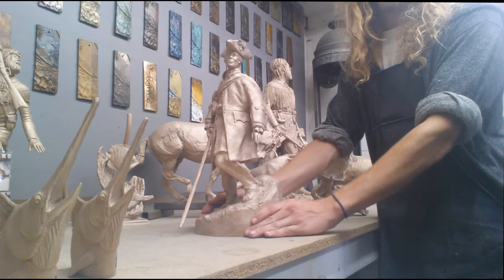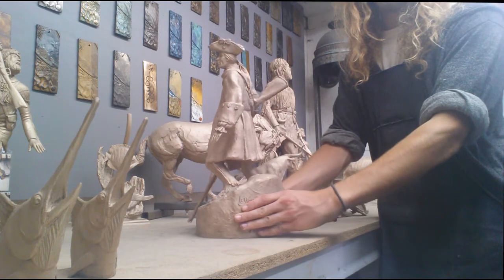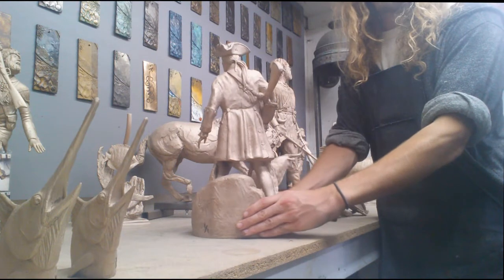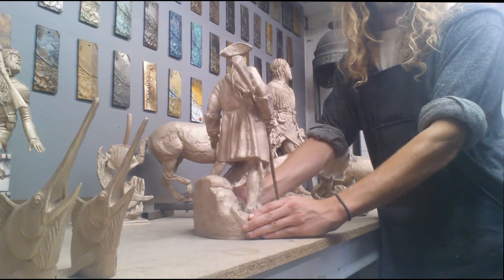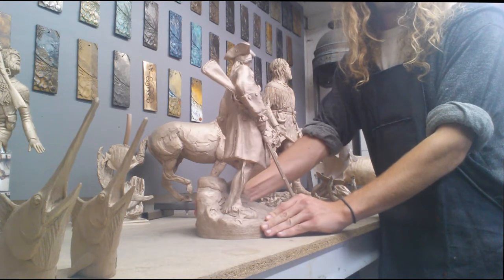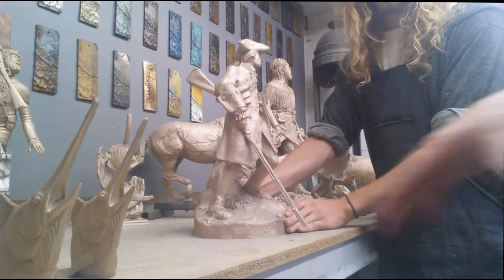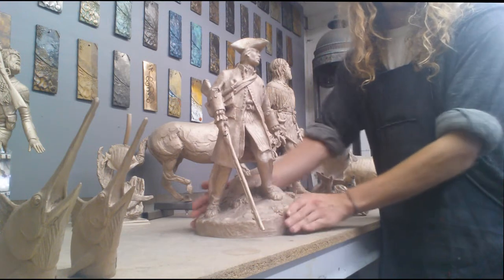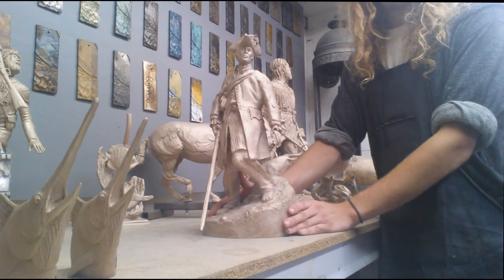Sculpting with Lemon - John Lovewell reduction in Bronze - Coloring it soon